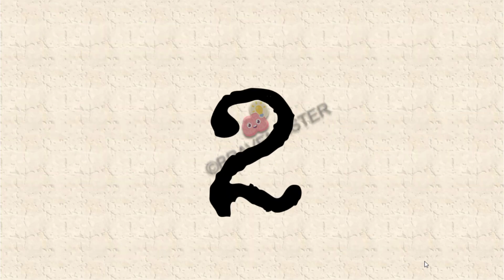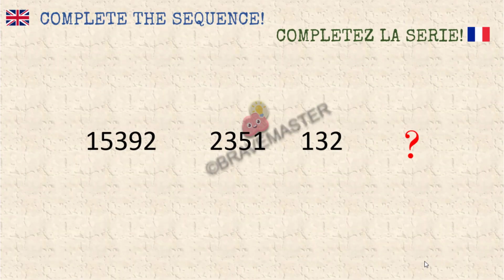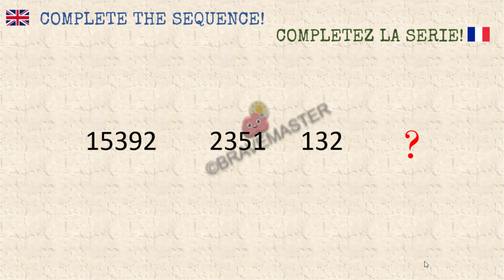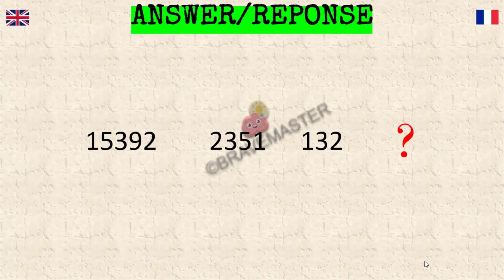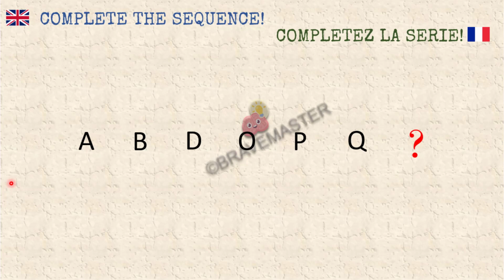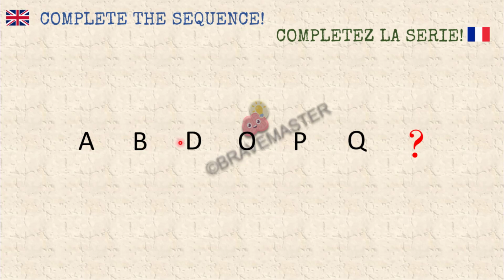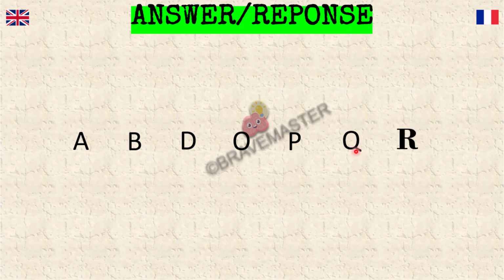Test psychotechnique : Test logique : exercices corrigés N°92 | Nombres et lettres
Bonjour les ami(e)s,

Les tests psychotechniques ont pour pour objectif d'évaluer certaines de vos capacités cérébrales :
* Concentration,
* Logique,
* Raisonnement,
* Déduction,
* Mémoire,
* Observation...
* Raisonnement numérique et verbal
* Capacité à apprendre (une épreuve de tests augmente en difficulté au fur et à mesure des questions, ainsi vous pouvez prouver votre capacité à progresser et à apprendre) ;
et concernent environ 20% des phases de recrutement.
Voici quelques exercices d'observation et de logique à résoudre, vous vous apercevrez que les techniques sont souvent communes à tous les types d'exercices !
Assurez-vous d’être dans un endroit calme et propice à la concentration.
Dès que vous pensez avoir une ou plusieurs bonnes réponses, déposez les en laissant un commentaire à cette page.